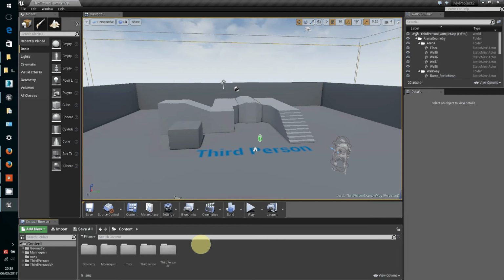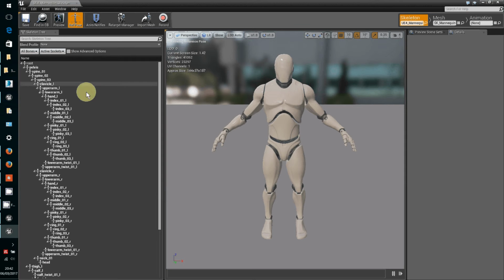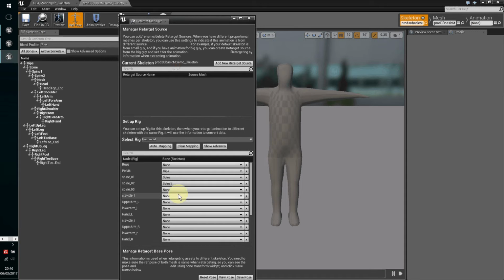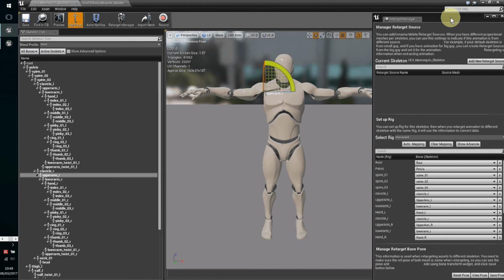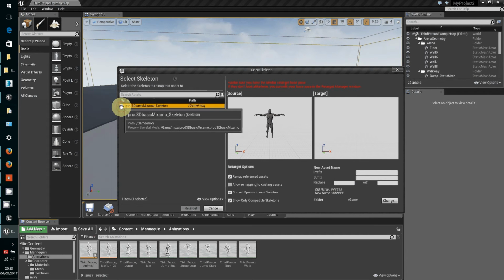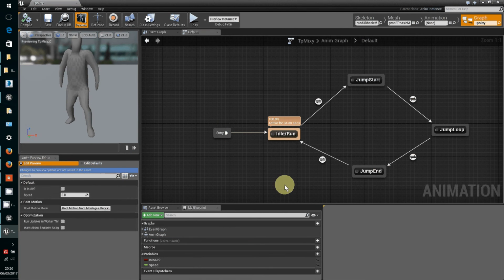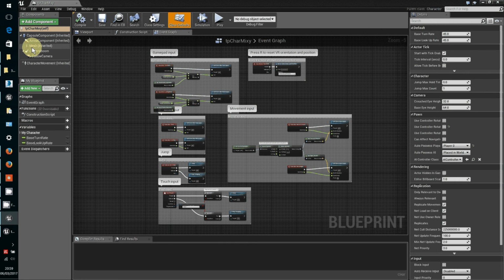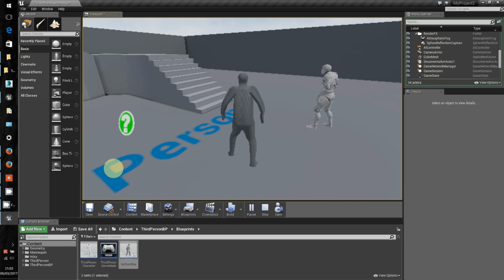Retarget Animations UE4 to auto-rigged character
Import a Skeletal Mesh, Retarget Animations and replace Mannequin in Third Person Template